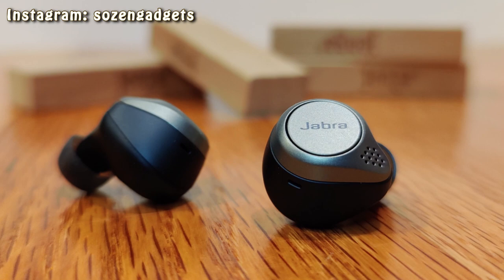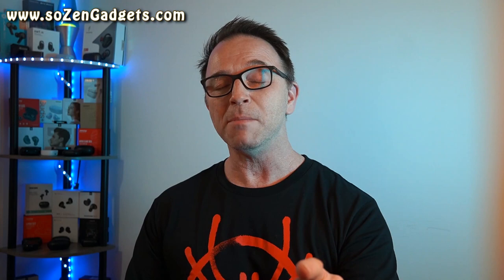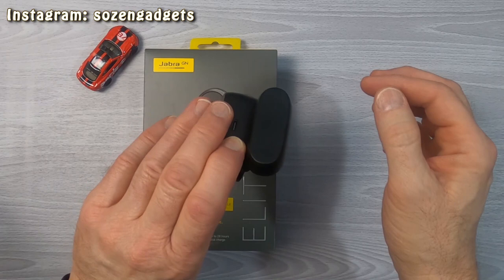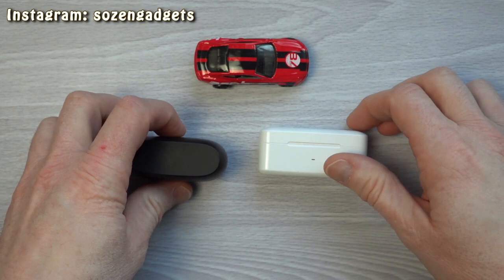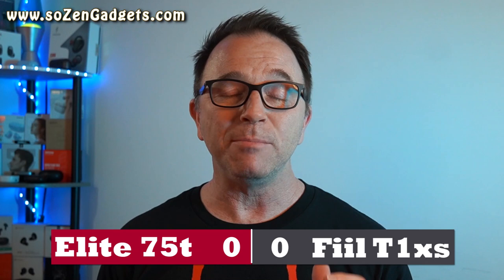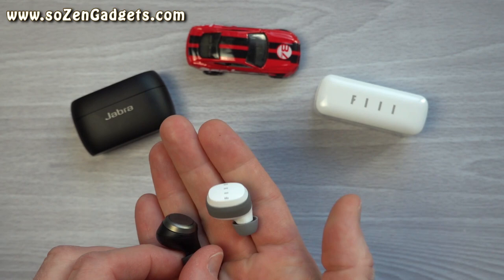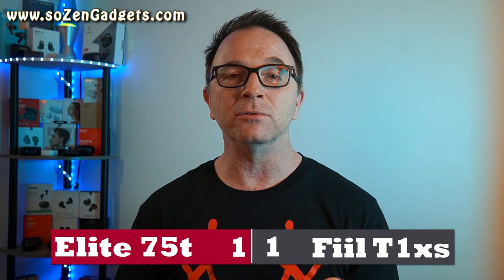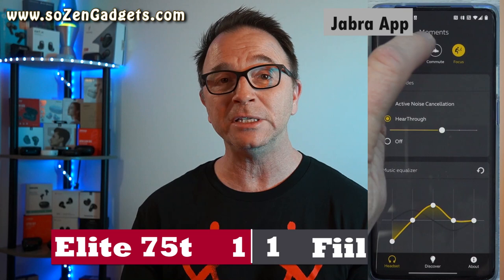Jabra Elite 75t vs Fiil T1 XS | $149 vs $49 App-Required Earbuds | Top 5 Earbuds 2020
The Jabra Elite 75t were one of the top earbuds of 2020 - the Fiil T1 XS in my Top Earbuds of 2020 and are a much cheap alternative.  How do they stack up? Are the Jabra's worth $100 more?

This video covers the Jabra’s features, App, sound quality, build/comfort and a sample microphone phone call quality of the Jabra Elite 75t’s wireless earbuds and a full comparison to the Fiil T1 XS earbuds (not the Fiil T1 Pro’s cuz they aren’t available in the USA easily).

*USA:*
Jabra Elite 75t
Fiil T1 XS

*UK:*
Jabra Elite 75t
Fiil T1 XS

*Canada:*
Jabra Elite 75t
Fiil T1 XS (check link to see if T1 XS are available)

*Australia*
Jabra Elite 75t
Fiil T1 XS

I bought both of these earbuds for this review. However, whether I receive a product from a manufacturer or I purchase the product myself, my reviews are unbiased and meant to provide you the information you need to make an informed purchase decision for yourself.

Chapters
0:00 Intro
0:25 Best Buds of 2020
1:39 Rnd 1: Case
3:23 Rnd 2: Battery
3:58 Rnd 3: Design & Comfort
4:48 Rnd 4: App Required!
7:27 Rnd 5: ANC & Ambient Mode
8:50 Rnd 6: AAC/aptX, Movies & Gaming
9:40 Latency & Gaming Tests
10:41 Rnd 7: BT, Mono Mode, IPX
12:45 Rnd 8: Controls
14:06 Rnd 9: Max Volume
14:30 Rnd 10: Sound Quality
17:28 Rnd 11: Microphones (MicSeries)
19:49 Comparison Summary
21:28 Which is Your Favorite!?